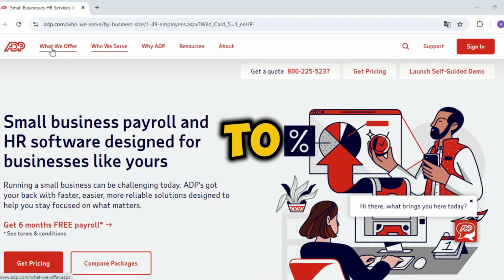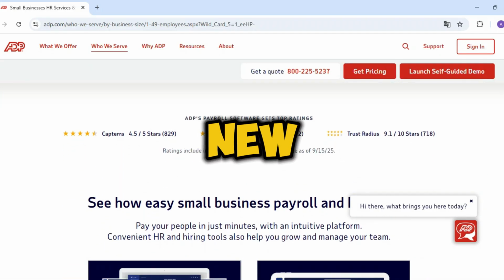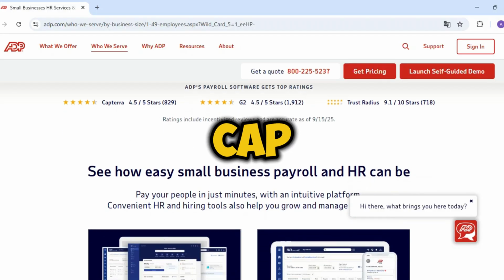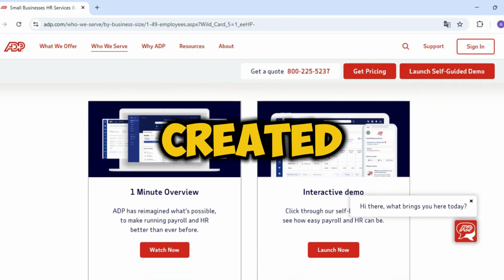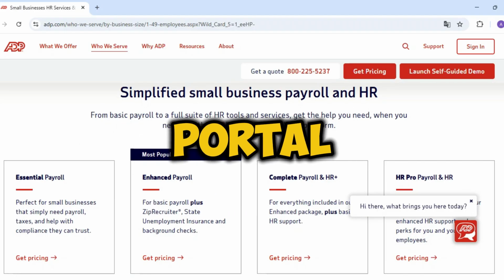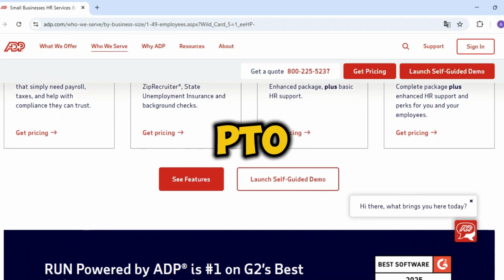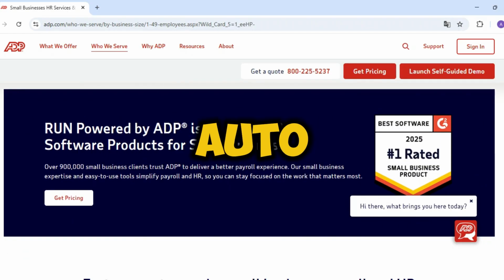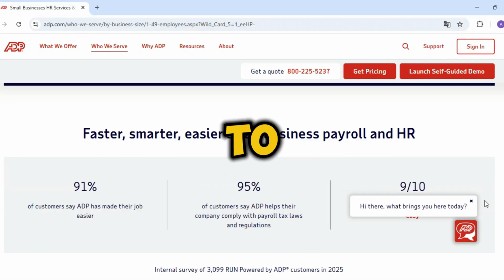How to Track PTO and Leave in ADP Easily (Step-by-Step)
In this simple and beginner-friendly tutorial, you’ll learn how to track PTO and leave in ADP step by step, even if you are new to the platform.

This guide shows you exactly how to log in, check your available PTO balance, request time off, track approved leave, and monitor your leave history inside the ADP system.

This tutorial is perfect for employees, HR staff, payroll officers, managers, and small business owners who want to manage time-off requests accurately, avoid scheduling conflicts, stay compliant, and improve workforce planning.

By the end of this video, you’ll be able to check your leave balance, submit PTO requests, track approvals, and manage your time-off records efficiently, helping you save time and stay organized.